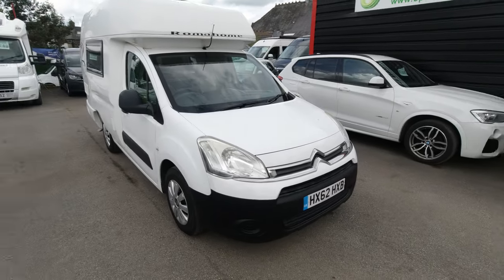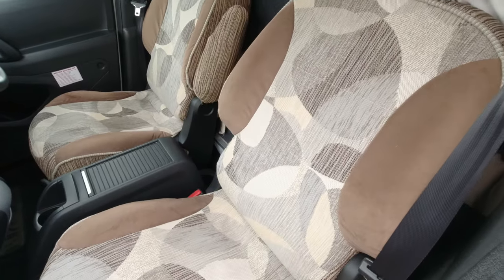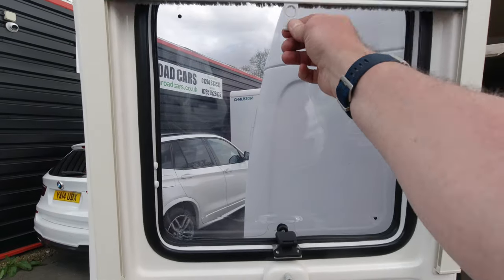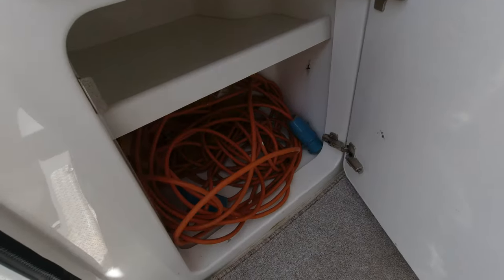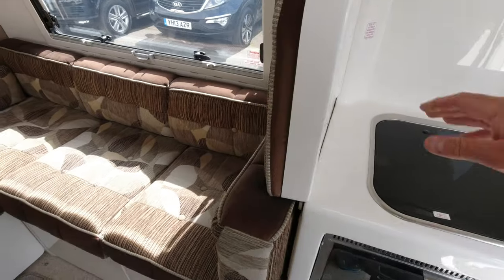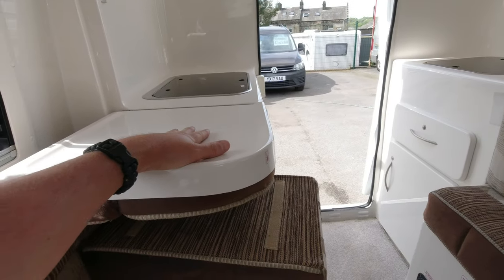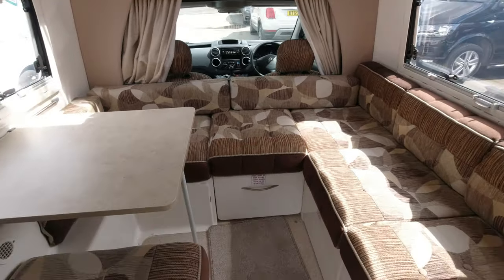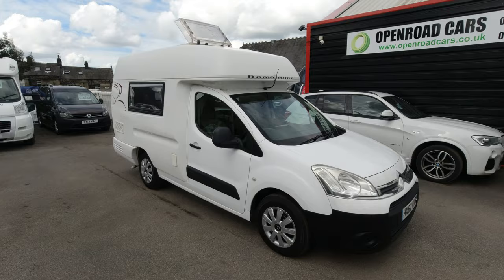Camper Van / Motorhome Citroen Belingo Romahome Mk 2, 2012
Camper van / Motorhome

2012 Citroen Romahome Mk2 New Style R20 Hi Motorhome.

Stunning original condition throughout with only two owners from new

This facelift model has a slightly wider body than the earlier R20`s with wider entrance door.

Flexible sleeping arrangements with options of two single beds or one king size.
Just serviced
1.6 Hdi-Turbo Engine
Cab Air-conditioning
Reverse Sensors
FM/CD/USB Stereo
Electric windows/mirrors
Hot Air Diesel Heating
LED lit entrance step
Captains seat
Integrated blinds/fly-nets
Pelmet storage
Curtains
3 way Fridge
Gas Hob
Gas Grill
Integral Water Tanks
Dining Table, Grab handle
Water tank
Waste tank
Mains hookup
New carpets., Leisure battery
Gas Regulator, Additional 12 volt sockets
Thermal Silver Screens for Cab
Can be used as everyday vehicle with fantastic MPG

4.9 M long
1.9 M wide
2.6 M high.